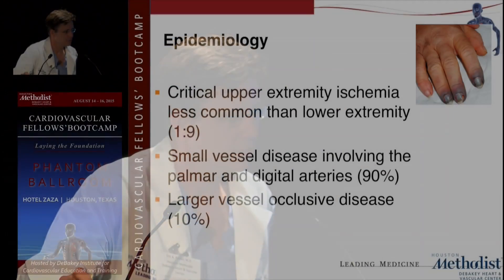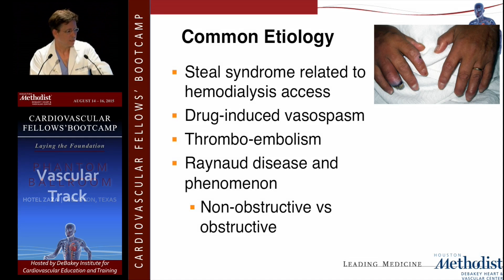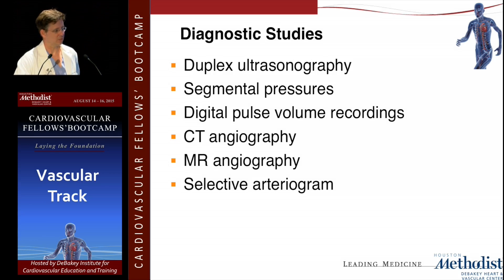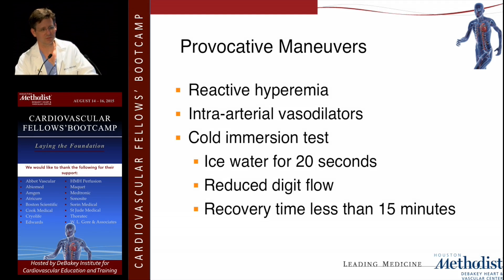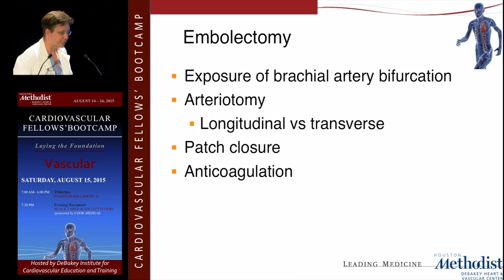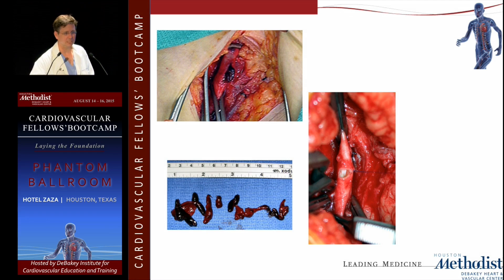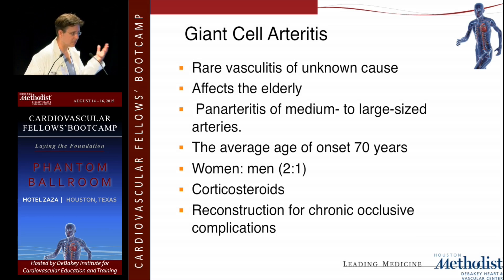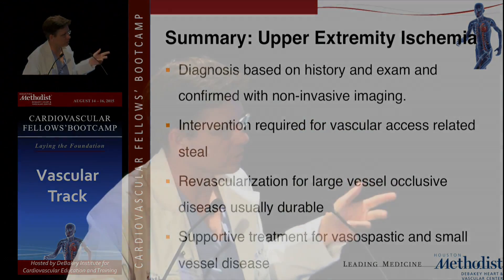Management of Upper Extremity Critical Limb Ischemia (Eric K. Peden, MD)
"Thoracic Outlet and Upper Extremity"